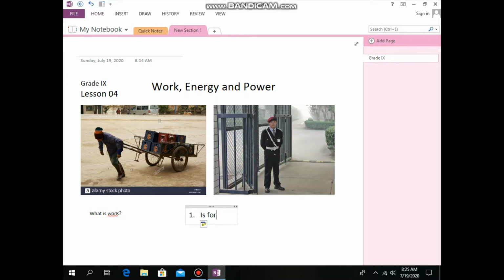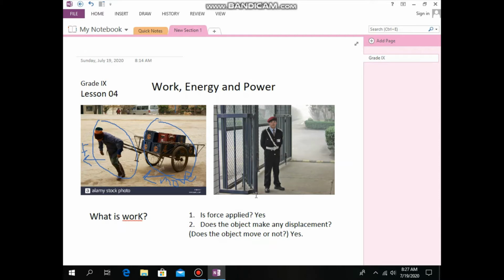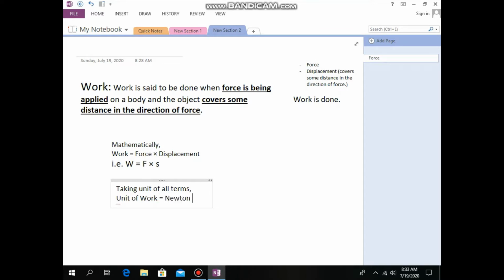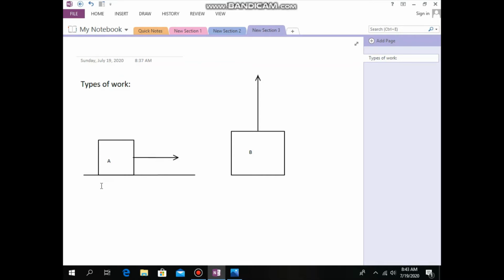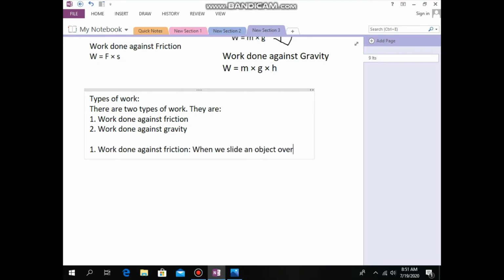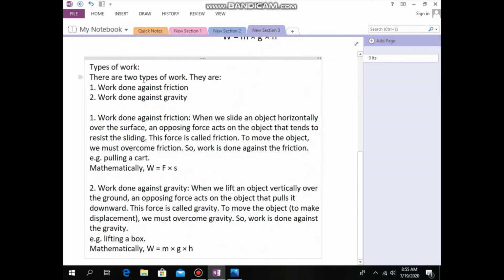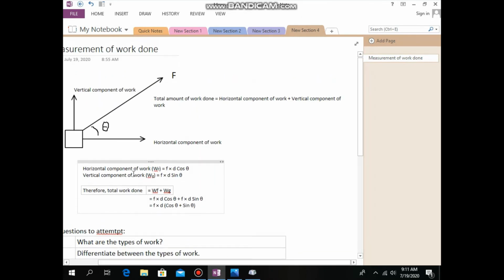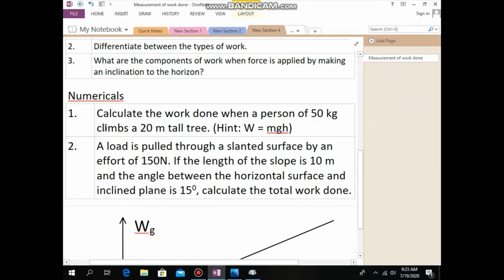Kumudini SCIENCE Grade IX: Work, Energy, Power Part 1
I had some issues with the recorder and RAM. So, the videos are broken in some places. I am sorry for the technical issue.